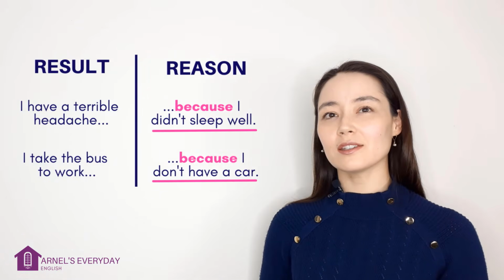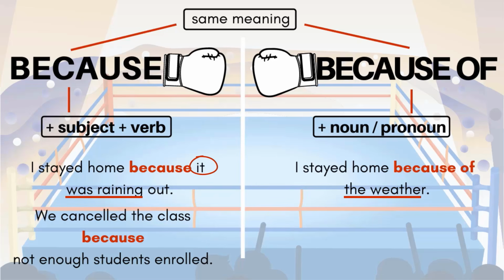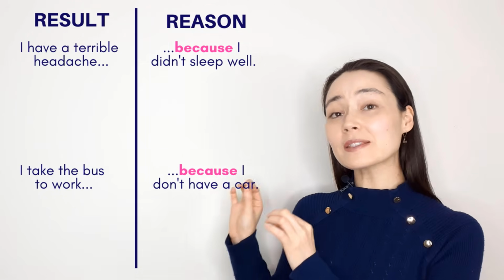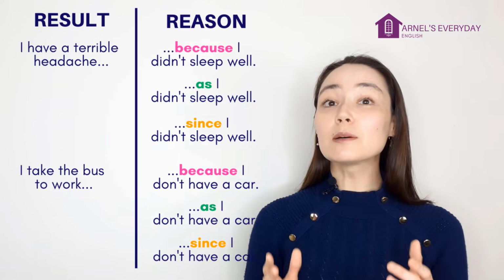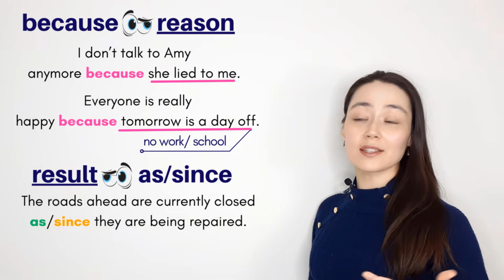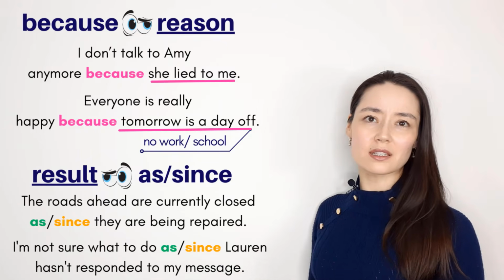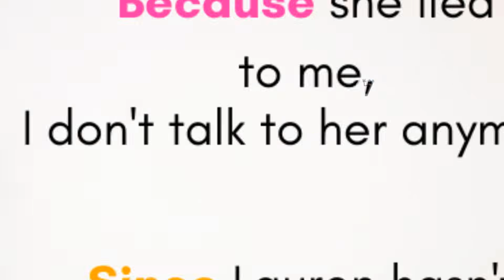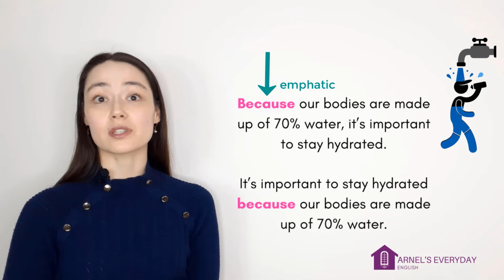BECAUSE | AS | SINCE | FOR - English grammar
BECAUSE | AS | SINCE | FOR - English grammar step-by-step

Hi Everyone!

Let's look at the differences between BECAUSE, (because of), AS, SINCE, and FOR. It's all about reason and result.

Yes, 'as, since, and for' can be used in many different ways, but today we are specifically looking at them as synonyms of 'because'.

Arnel